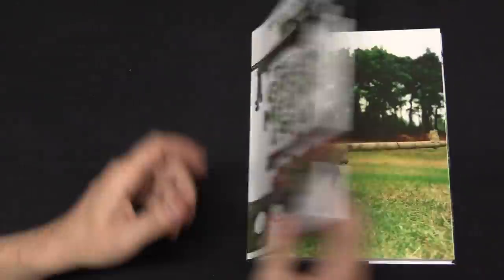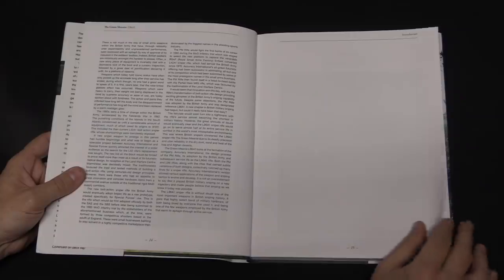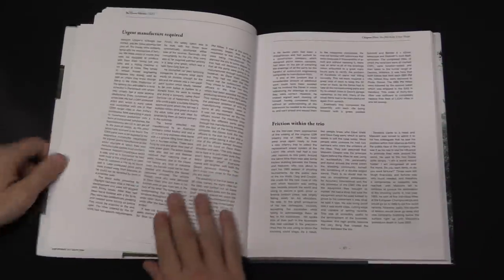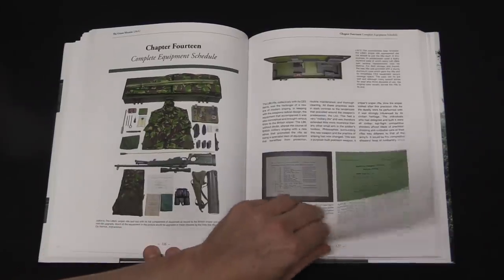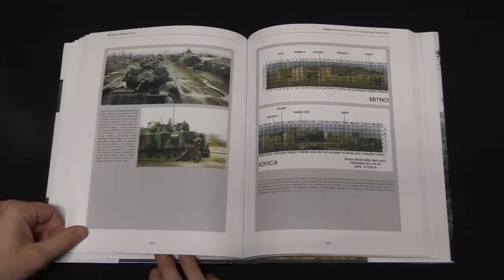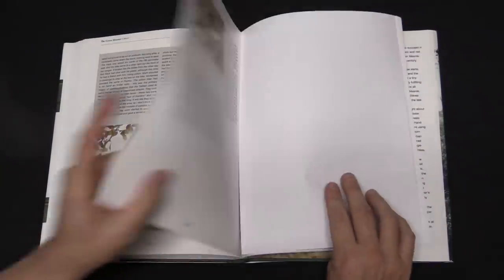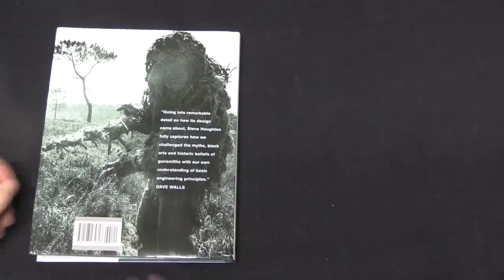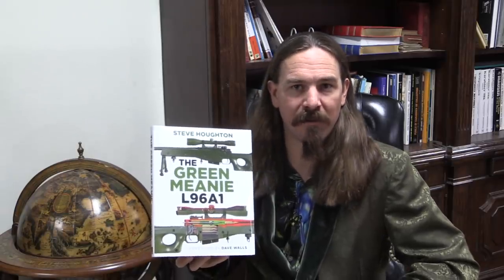Book Review: The Green Meanie - L96A1 by Steve Houghton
Following up on his 2018 "The British Sniper: A Century of Evolution", Steve Houghton has now released a followup book on the L96A1 in particular: "The Green Meanie". This rifles was a paradigm shift for sniping rifles, and a tremendous success for the British military. It is also a quintessentially British story, as the rifle was essentially developed by three men in a shed. Well, more accurately a garage, but the idea is the same. It is the story of two engineers (Dave Caig and Dave Walls, who were competitive shooters in their spare time) and a world-class competitive shooter named Malcolm Cooper who together developed a benchrest-accurate rifle using a chassis system instead of the traditional bedded stock. Cooper was connected to the sniper program at the Special Air Service, and the SAS adopted the trio's rifle to replace their L42A1 Enfields. When the British Army announced a tender for a new sniper rifle for the whole service, the trio figured they could get some useful feedback on their rifle by entering the competition. Little did they realize that they would eventually win it!

Houghton's book covers the origins of the Accuracy International PM rifle - which became the L96A1 - in excellent detail, informed largely by primary sources (Dave Walls wrote the Introduction). This includes the troubles the project had when production was contracted to a large firm, and how those problems eventually led to Accuracy International bringing production back in-house and really becoming the company they are today. Houghton also takes the rifle's story through to the present day, covering all of the accessories and equipment that went along with it. Scopes (both the original ones and the mid-life upgrades to the system), spotting scopes, thermal and image-intensifying optics, even the clothing issued to snipers using the L96A1. The book includes numerous first-hand accounts from snipers who carried the Green Meanie in Northern Ireland, Bosnia, Iraq, and Afghanistan.

I would be hard-pressed to think up an aspect of this rifle that is not explained in detail in this book. Houghton has done an excellent job expanding the L96A1 section of his first book into the full-fledged story of the rifle - and it's a story that is well worth telling!

As of this writing, the book is available only direct from the publisher (Swift & Bold Publishing):

Forgotten Weapons
6281 N. Oracle 36270